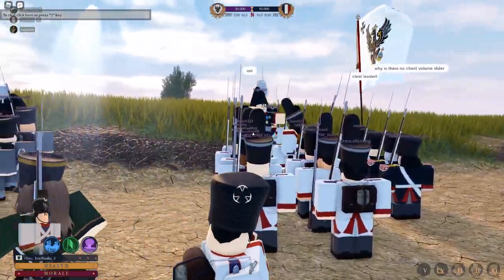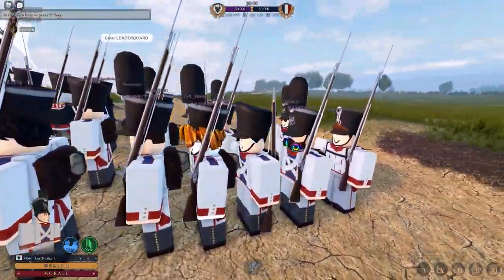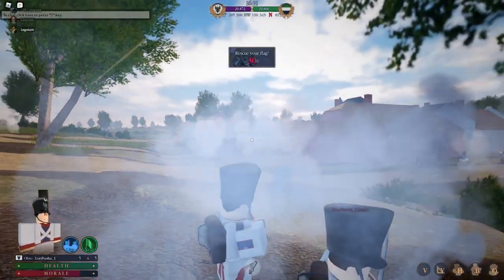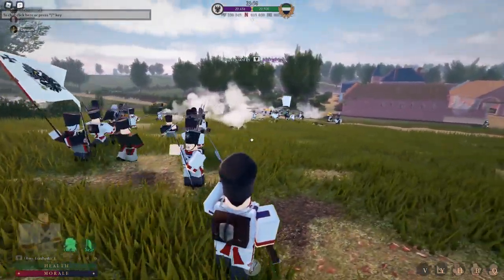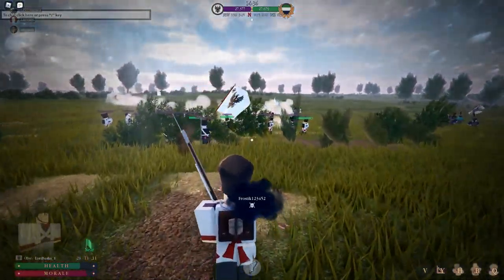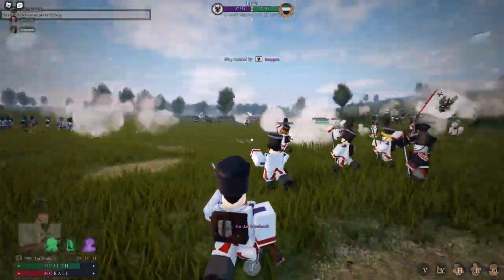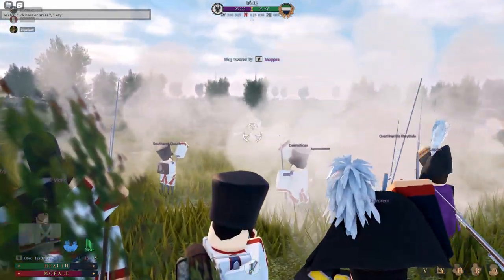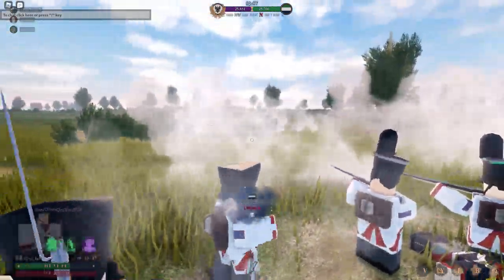The Lord Sasha Campaigns experience :D (Volume Warning)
This video should give you an insight on what i do during waterloo campaigns! Also sorry if its a little chaotic but its my first time!